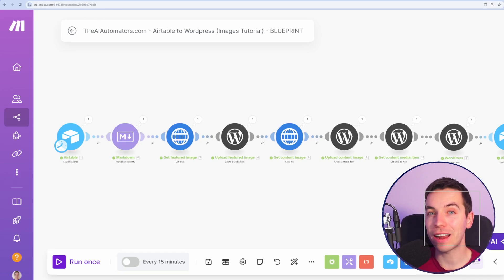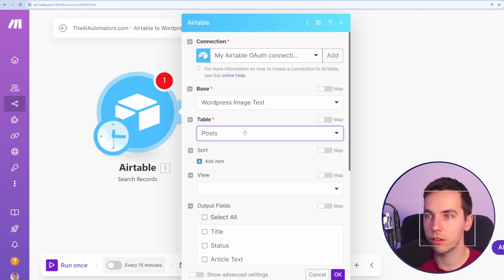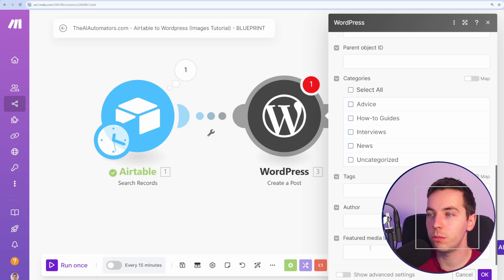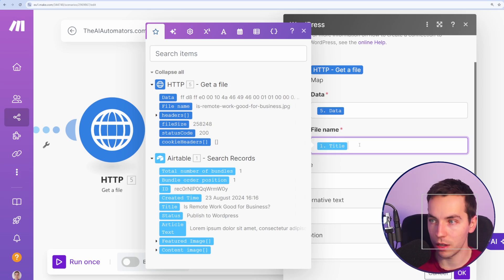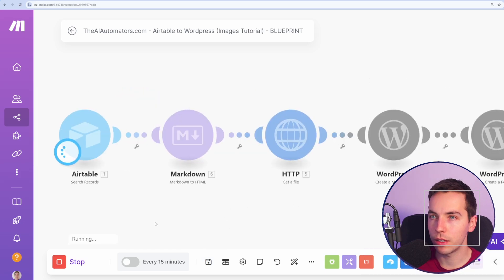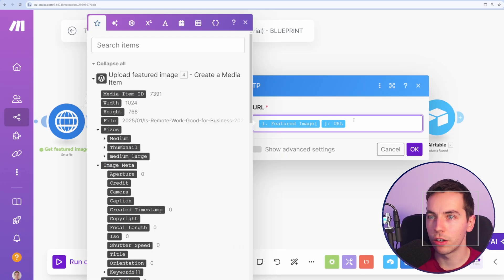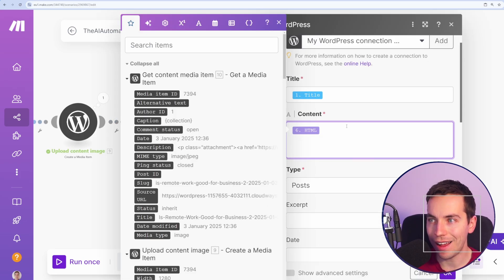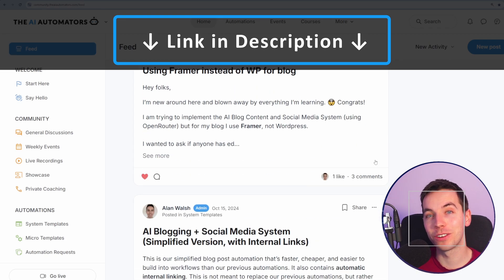How to Upload Images to Wordpress Using Make.com (Featured + Content Images)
In this video, learn how to automate uploading both featured and in-content images to WordPress using Make.com. This simple setup uses Airtable to store images and builds the foundation for more advanced blog automation workflows.

Chapters:
0:00 Introduction
0:34 Setting Up Airtable
1:50 Wordpress Post
2:30 Featured Images
5:30 In-Content Images
7:21 Finalizing Automation

Key Takeaways:
- Initial Setup: Use Airtable to manage article titles, statuses, and image URLs.
- Automating Featured Image Uploads: Configure Make.com to retrieve featured image URLs, map them to WordPress media items, and attach them to posts.
- Handling In-Content Images: Automate the addition of in-content images with unique file names to avoid overwriting existing media.
- Improving Post Content: Convert markdown text to HTML for better formatting and embed in-content images into the post body.
- Automating Status Updates: Update Airtable statuses after successful uploads to prevent duplicate operations.

Step-by-Step Process:
- Prepare Airtable Base: Include fields for article title, text, image URLs, and status (e.g., Publish to WordPress).
- Set Up Make.com Scenario: Create a scenario to fetch Airtable records with status "Publish to WordPress" and limit processing to one record at a time.
- Automate Featured Image Upload: Use the HTTP module to retrieve image files, map them to WordPress media items, and attach them to posts.
- Automate In-Content Image Upload: Follow the same process for in-content images and embed them in the post content using HTML img tags.
- Update Airtable Status: Add a final step to update Airtable status to Published, preventing duplicate uploads.